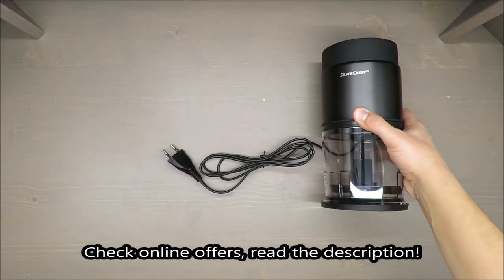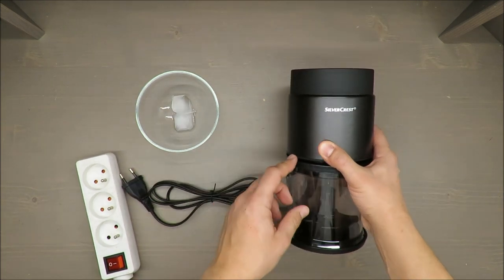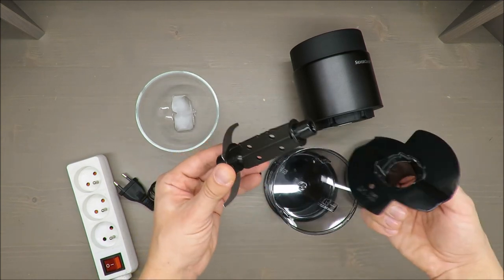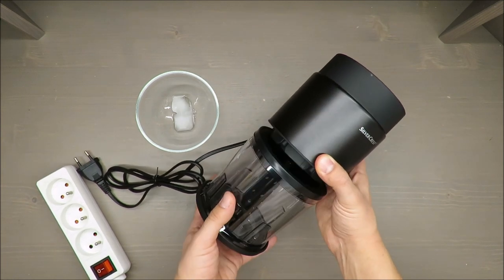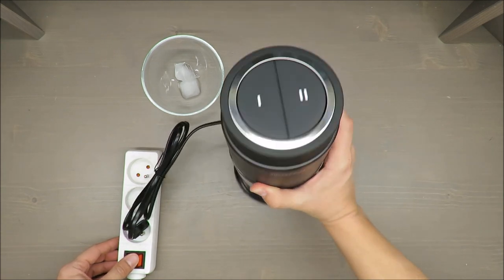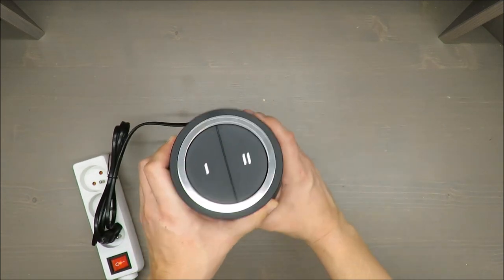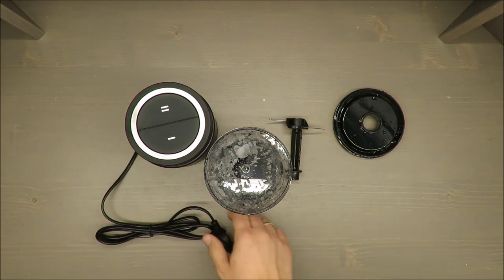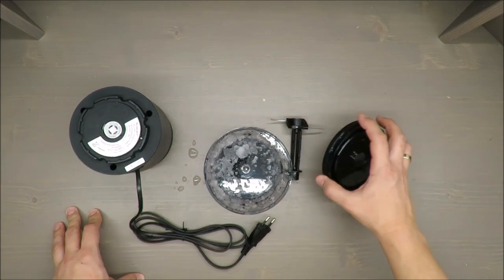SilverCrest Mini Chopper SMZT 500 A1 REVIEW TEST (Lidl 2 speed 30 sec 200 ml 300 ml 500 watt)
IAN: 322511

Features
Mini Chopper
2 speed settings
For vegetables, herbs, onions, nuts, etc.
With whisk attachment for whipping cream
Suitable for crushing ice
Easy to operate with one hand

Technical data
Power supply 220–240 V ∼ (AC) , 50/60 Hz
CO time
30 seconds when working
with the blade
2 minutes when working
with the emulsifying disc

Max. fill quantities during
operation
Food products up to the 300 ml marking
Liquids up to the 200 ml marking
All of the parts of this appliance that come into
contact with food are food-safe.